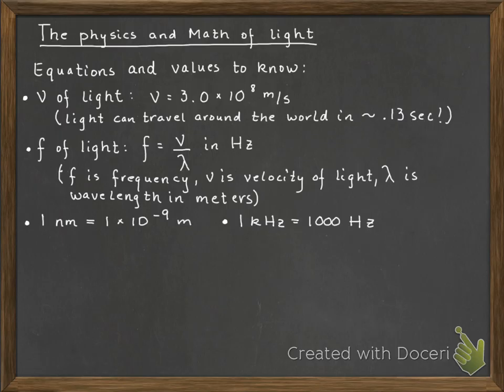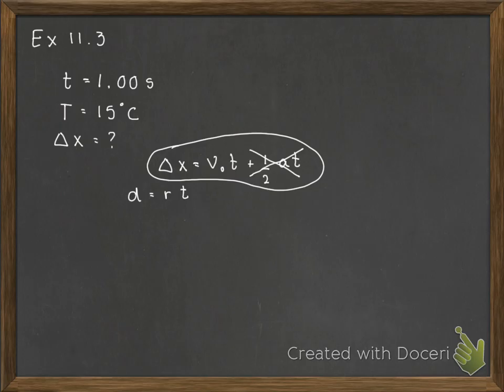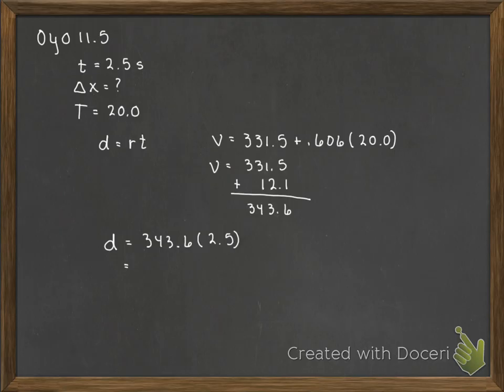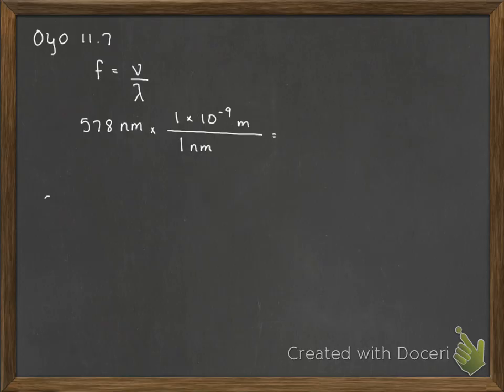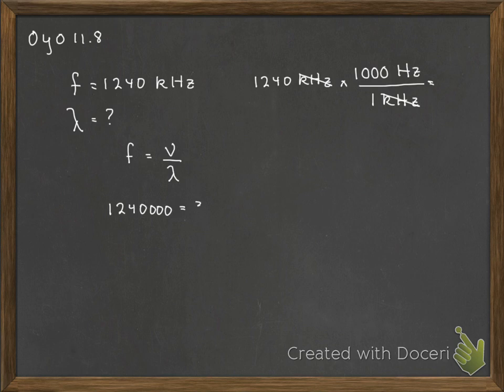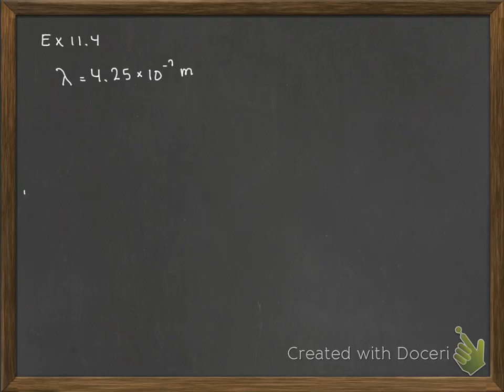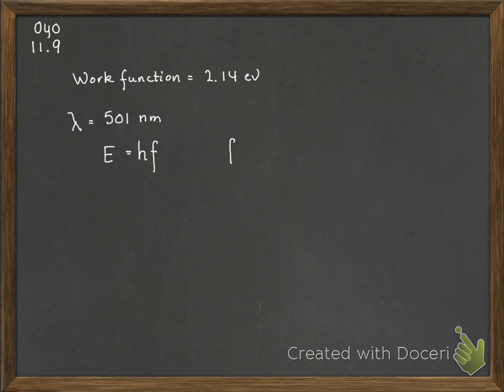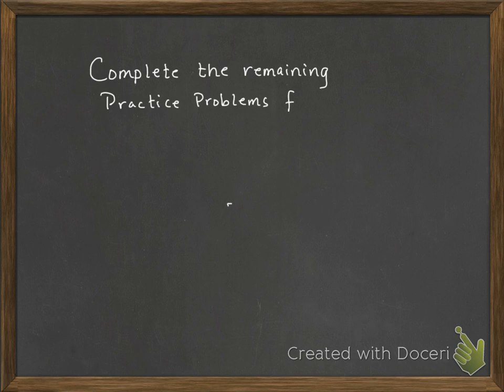The Math of Light